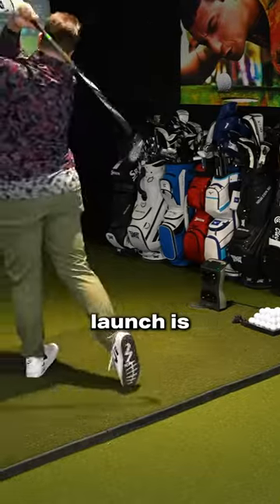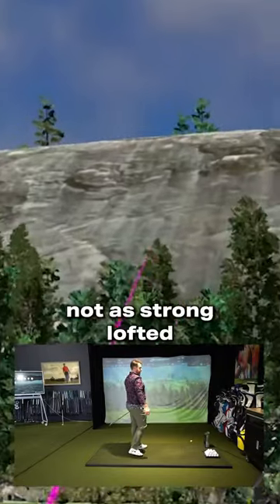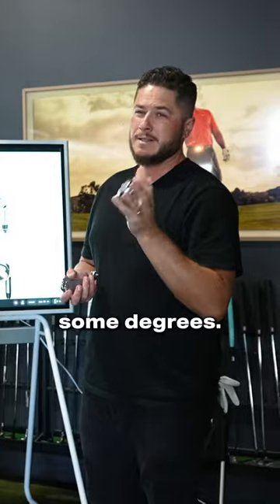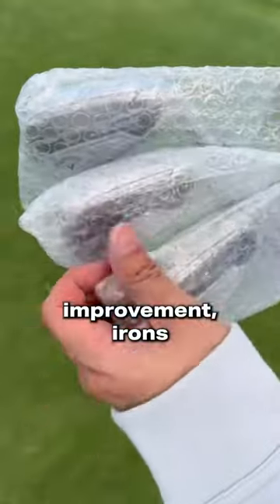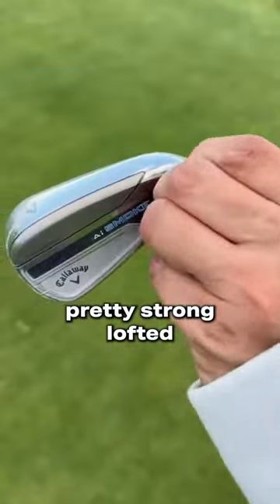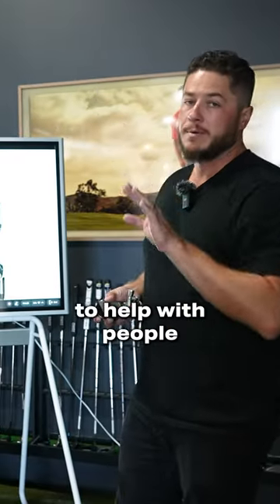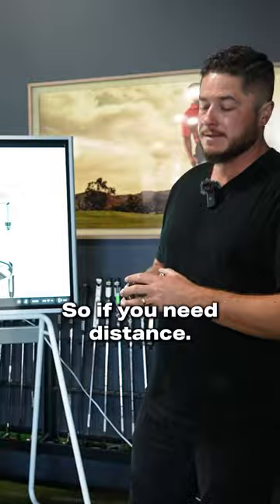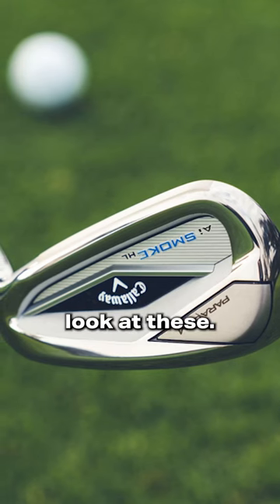The Callaway Ai smoke HL iron!!